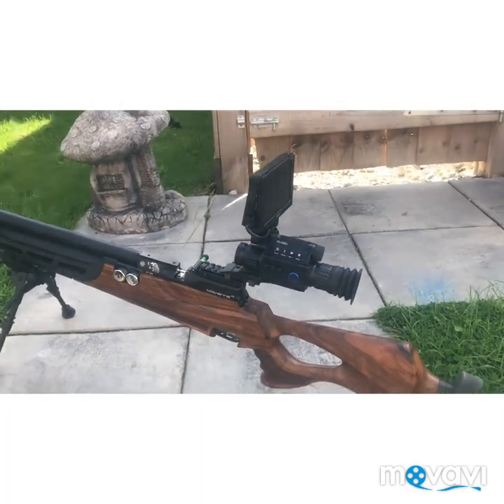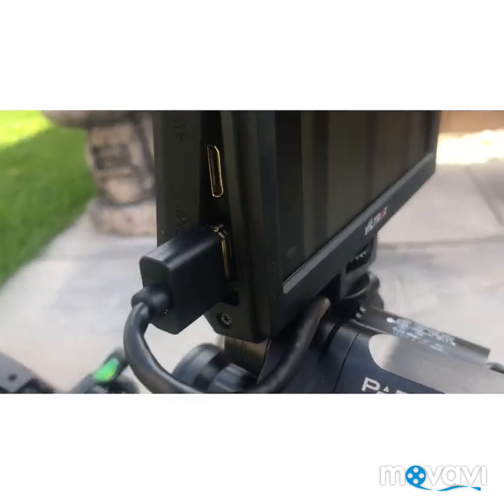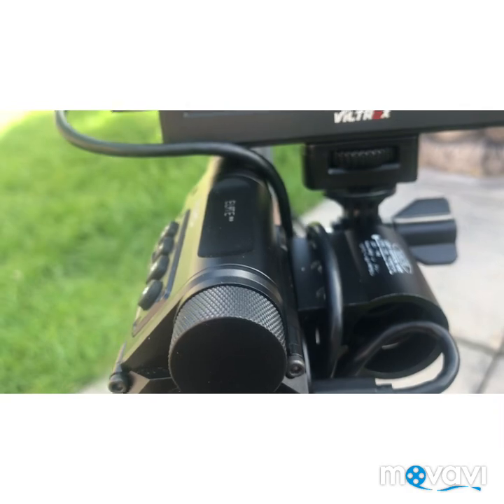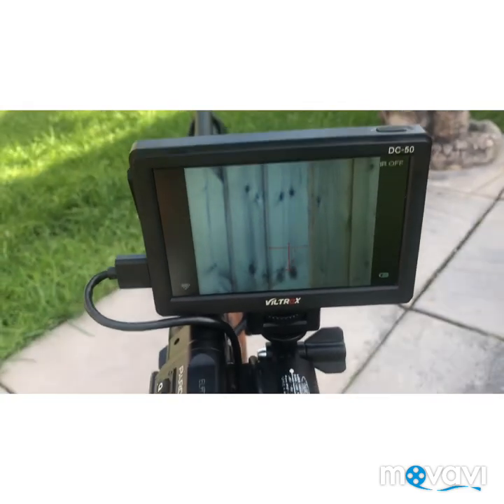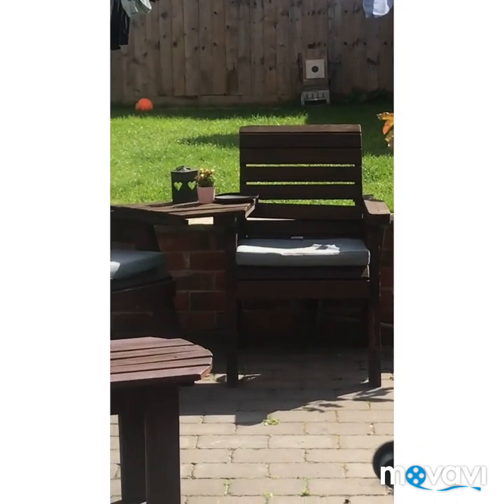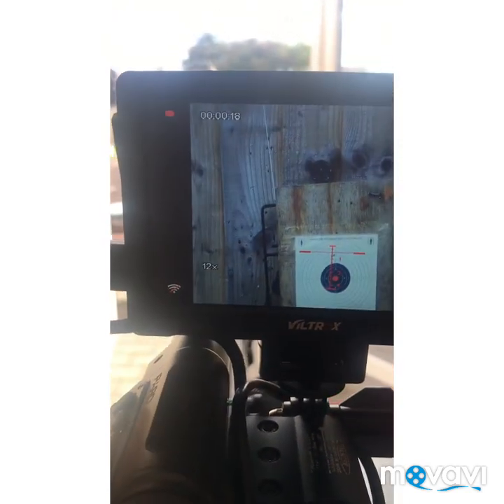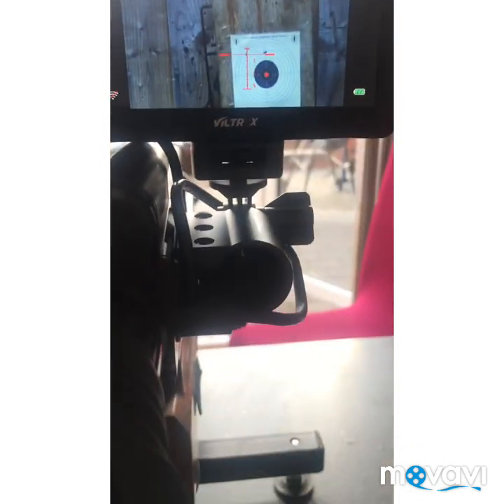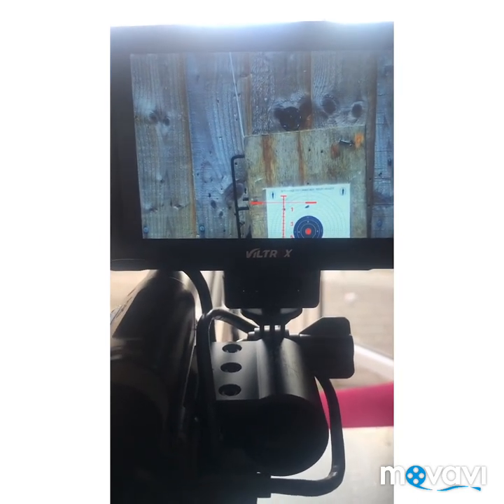Pard nv008 with heads up display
First look at pard nv008 with HUD total game changer , shows you how to it’s so simple